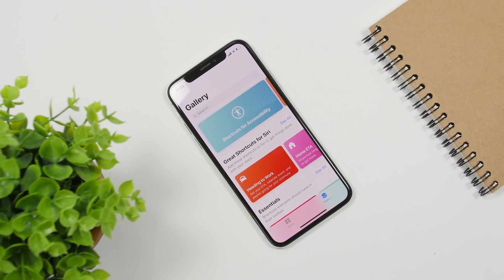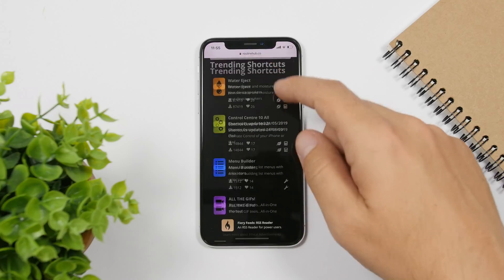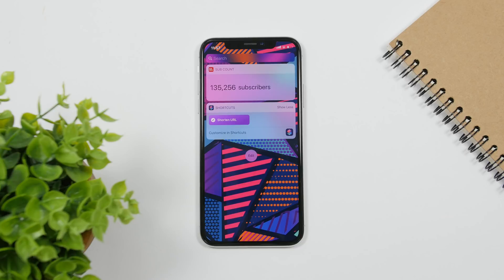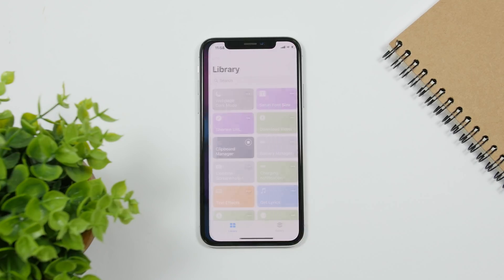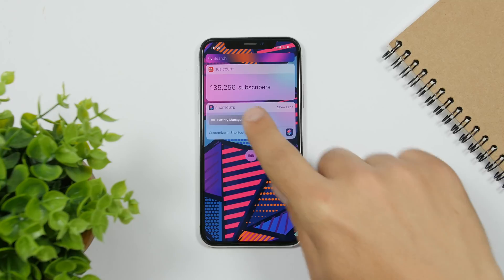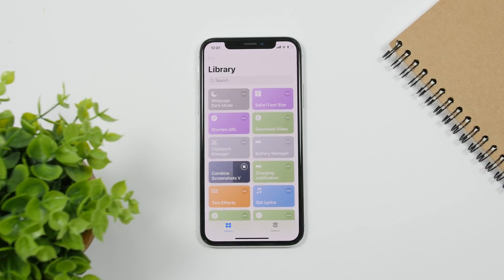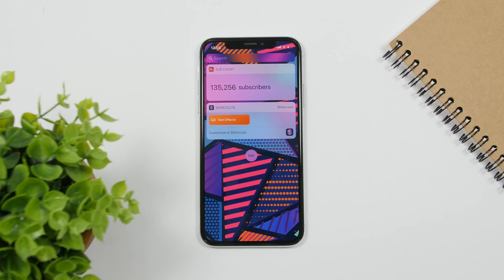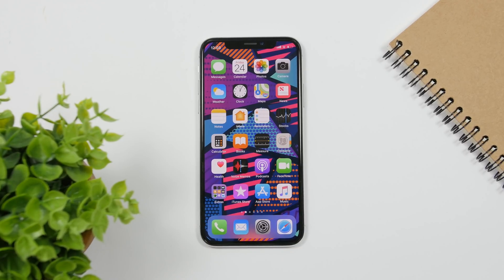10 MUST HAVE Shortcuts You Will Actually USE !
10 iOS 12 shortcuts that you will actually use. Must have iOS 12 shortcuts of 2019. Links in pinned comment.